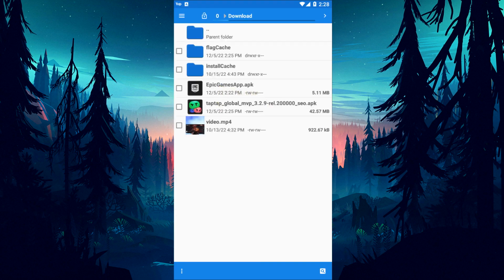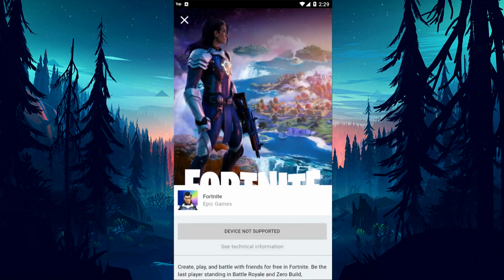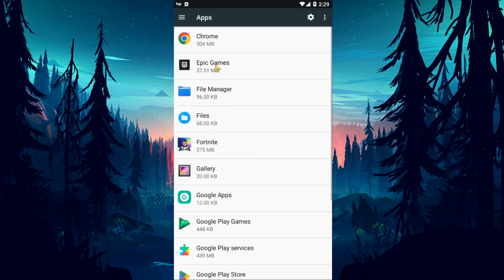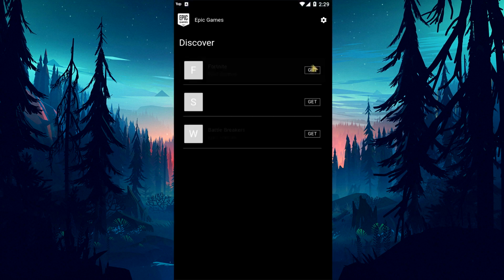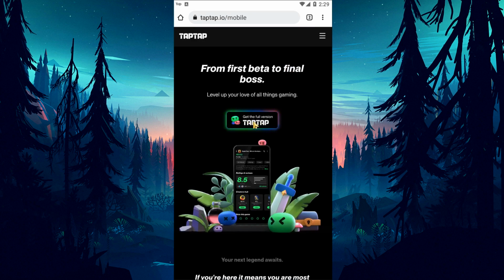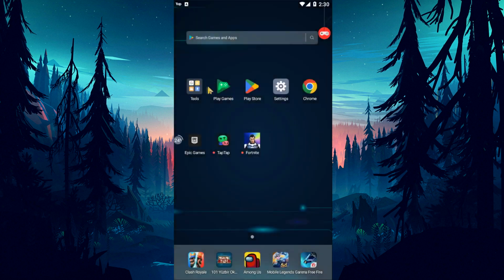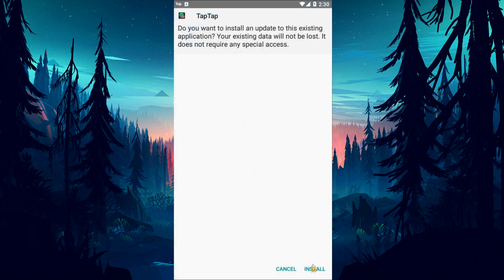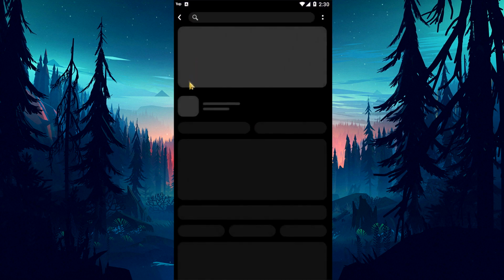How To Fix Fortnite Mobile Installation Failed Error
"Installation Failed. LIBRARY-IN-NOSIGNATURES. The app version associated with this app is missing package signature metadata." We will try to resolve the error in this article.